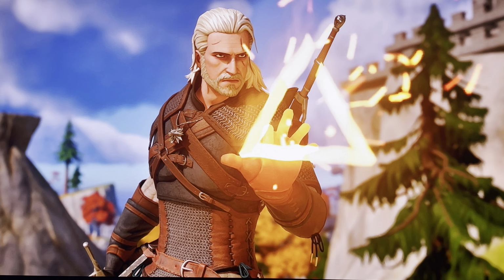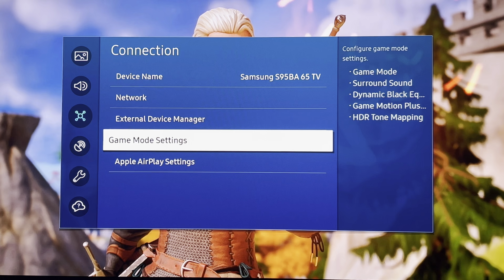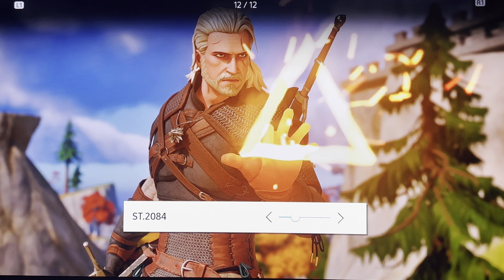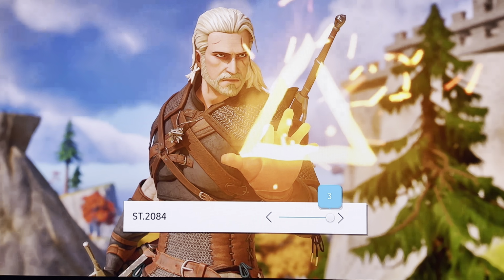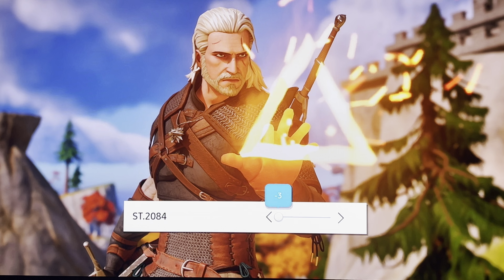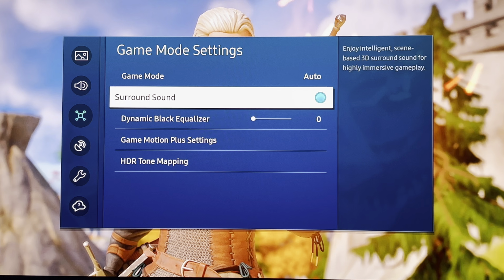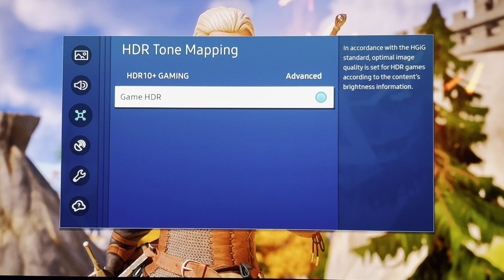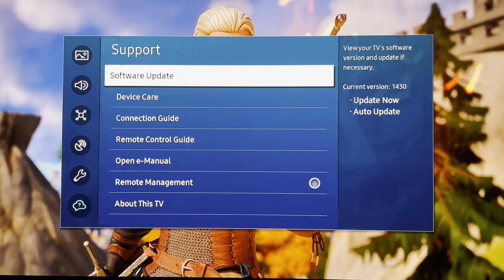Samsung S95B Firmware 1430.1 Game Mode HDR HGIG - My ST.2084 Slider Still Works See? Update Video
This is an update video to my previous video that has some viewers confused and doubtful about whether or not my ST.2084 Slider still works in Game Mode HDR HGIG.  Everyone can clearly see it still works regardless of whether Game Mode HDR HGIG is on or off.  This will be my last video clarifying this as I have other video content to get out to you all and spend my time on.